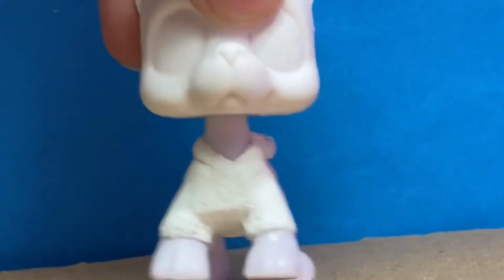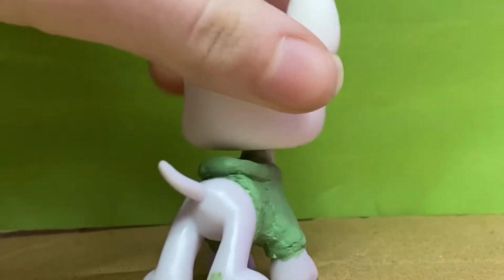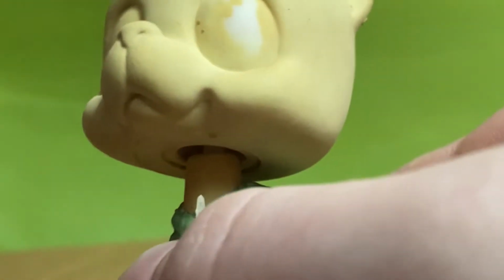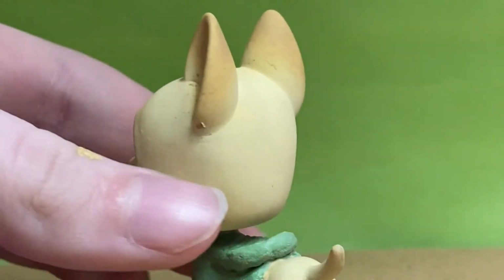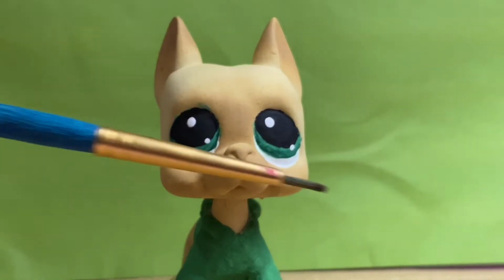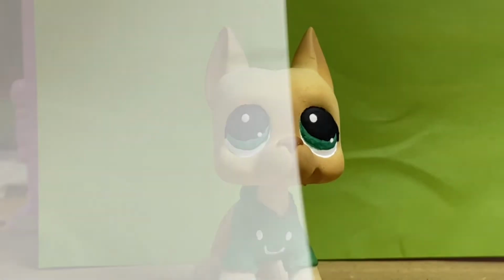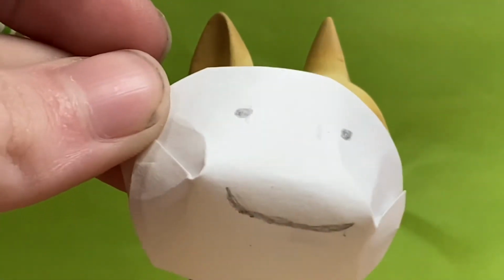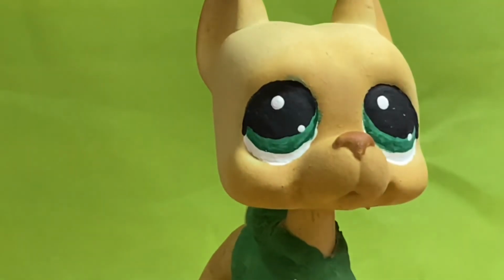Making a custom Lps but it’s Dream!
In this video I showed you how I made a custom Lps of the Minecraft YouTuber dream!